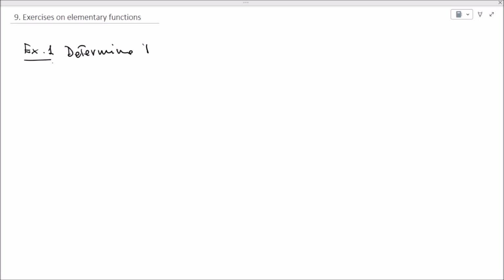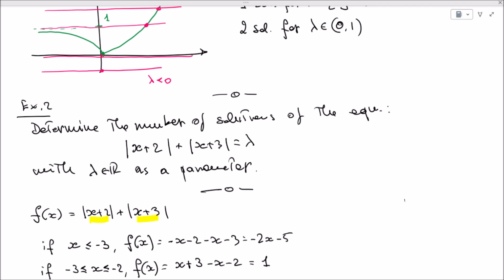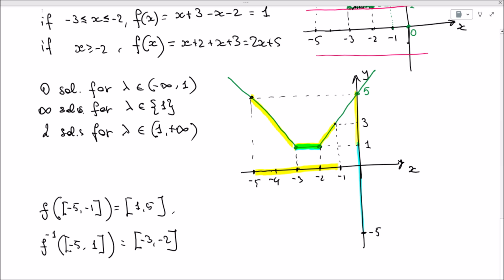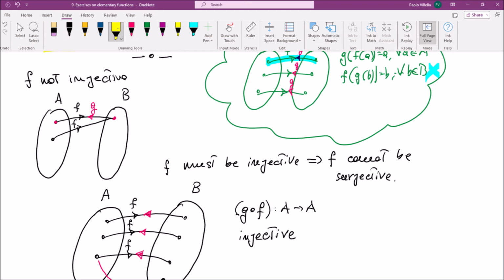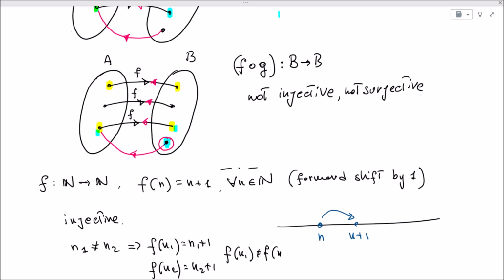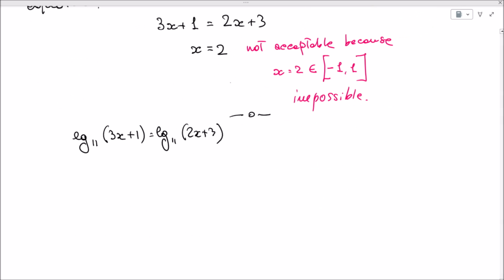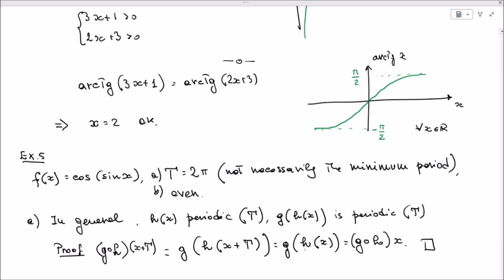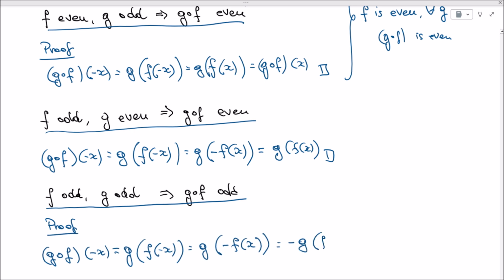M9 Exercises on elementary functions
Parametric equations, trigonometric equations, compositions of even/odd functions.